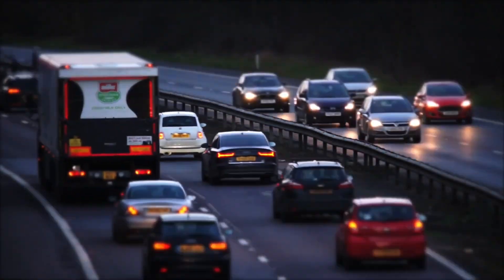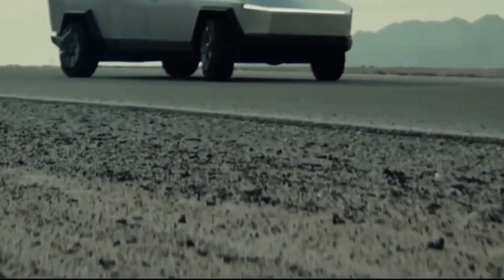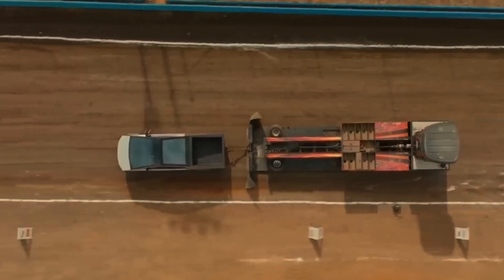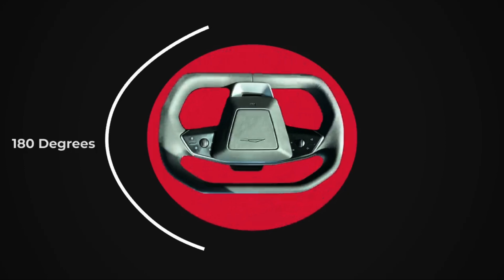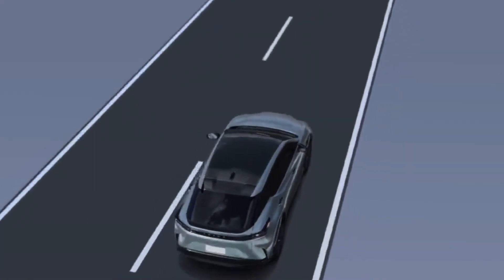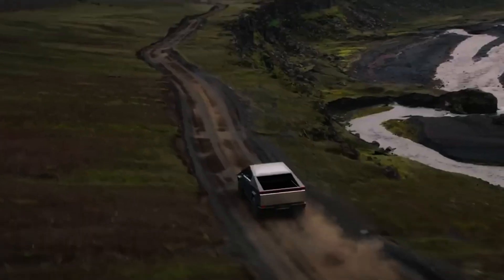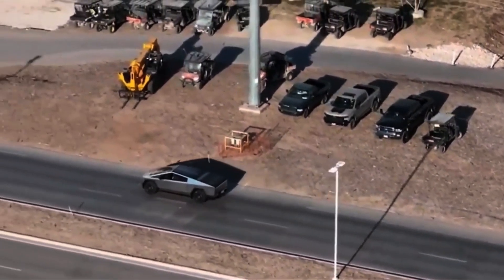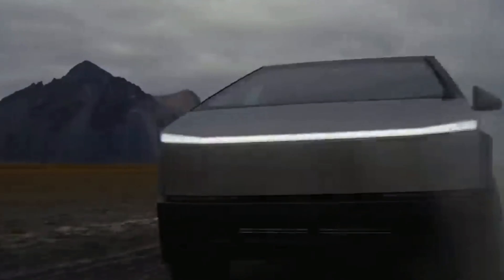Tesla Cyber Truck Is Genius, And Here's Why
Discover why the Tesla Cybertruck is a game-changer in the automotive world! From its bold design to its revolutionary steering system, we explore the genius behind Tesla's most audacious creation. Ready to see why the Cybertruck is more than just a truck? Watch now!"

Timestamps:
0:00 – Intro
1:30 – Design Philosophy
4:00 – Steer-By-Wire Technology
6:00 – Comparison
7:30 – Marketing Strategy
8:10 – Conclusion